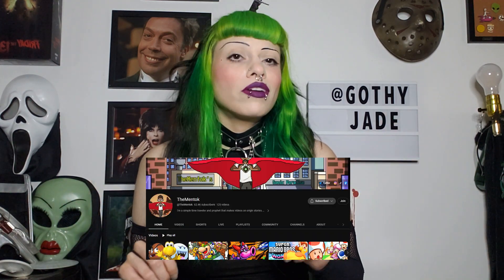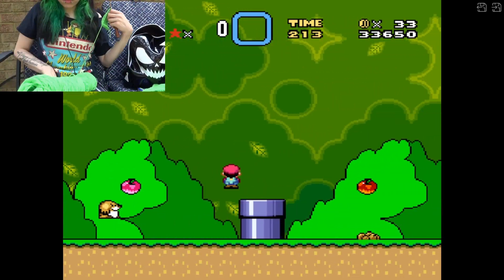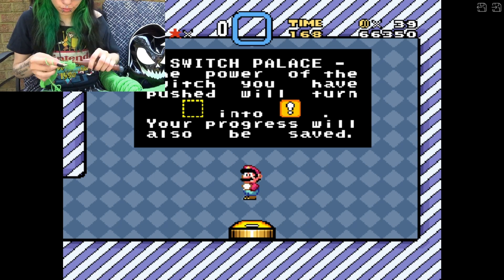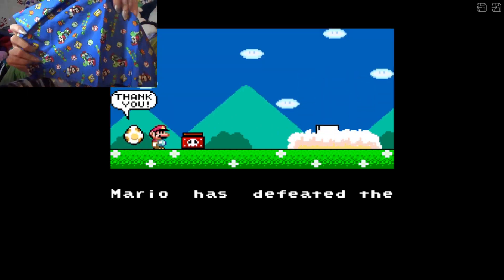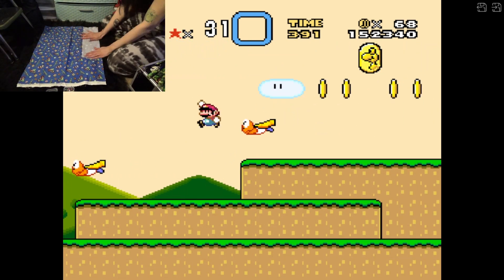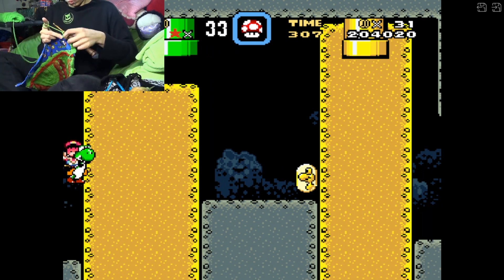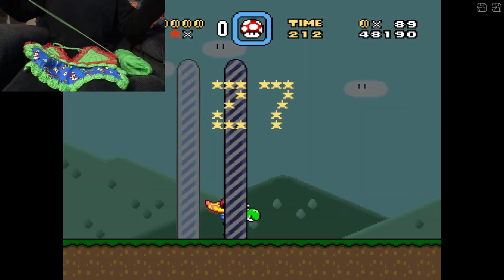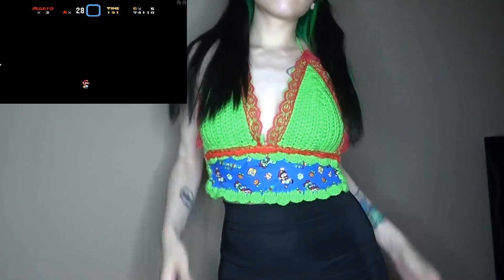crocheting while i fail at super mario world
ETSY SHOP

-Amazon Wishlist